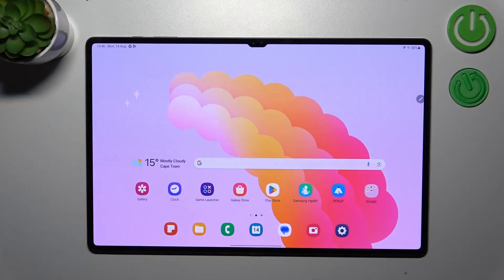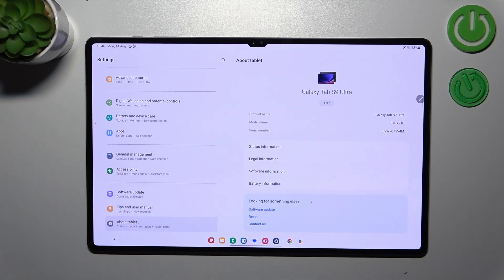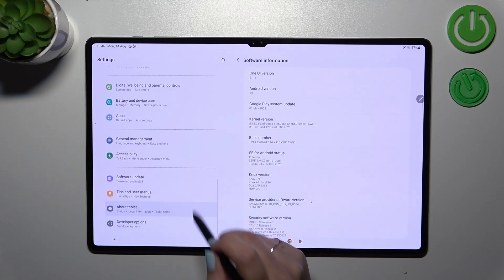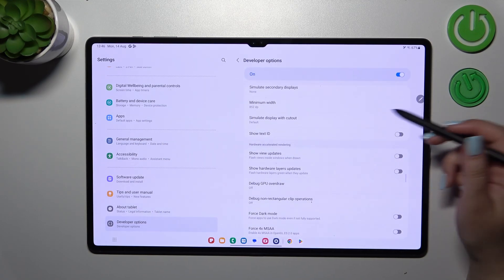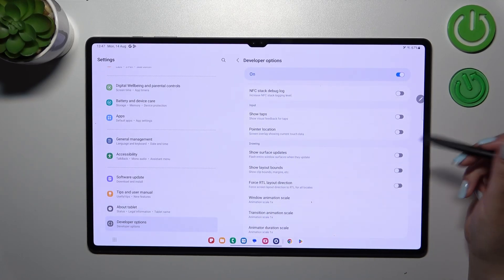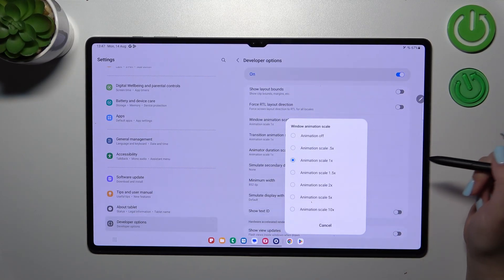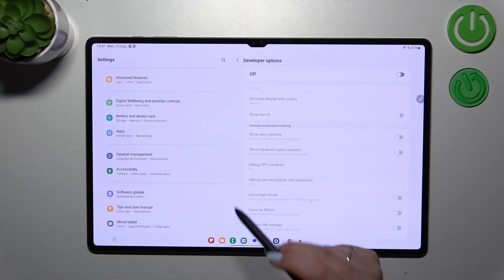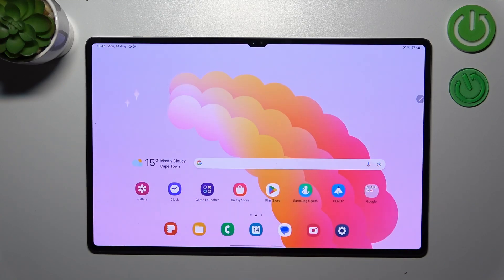How to Activate Developer Options on SAMSUNG Galaxy Tab S9 Ultra?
Explore our tutorial to learn how to activate Developer Options on the SAMSUNG Galaxy Tab S9 Ultra, granting you access to advanced settings and customization features. Follow our step-by-step guide to effortlessly enable this powerful mode and unlock a new level of device control. Watch now to delve into the world of developer tools.